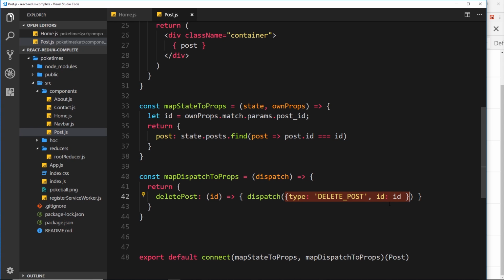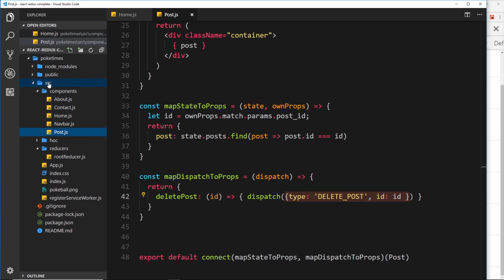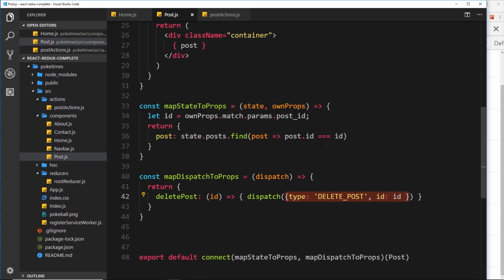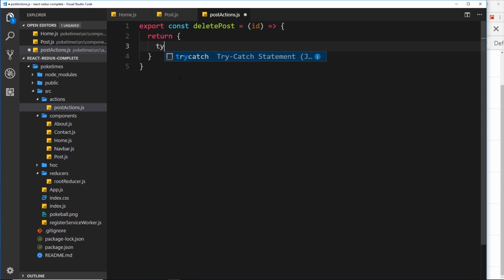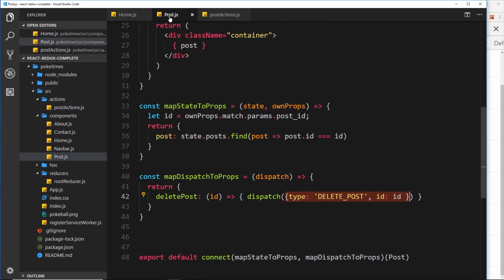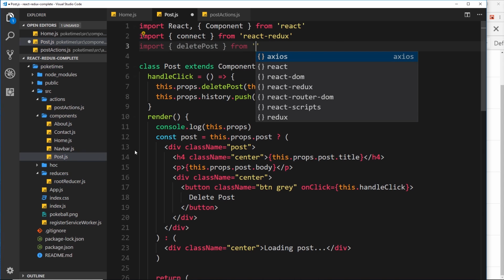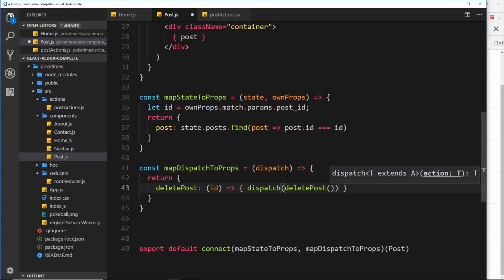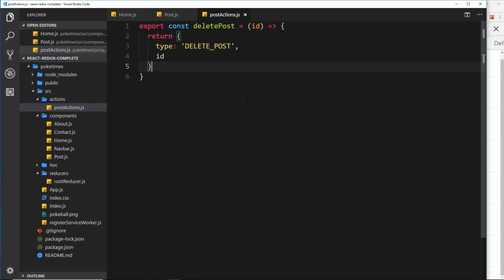Complete React Tutorial (& Redux) #43 - Action Creators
Hey gang, in this React & Redux tutorial I'll explain what action creators are and why we'd use them. We'll also create an action creator of our own, which will generate a DELETE action.